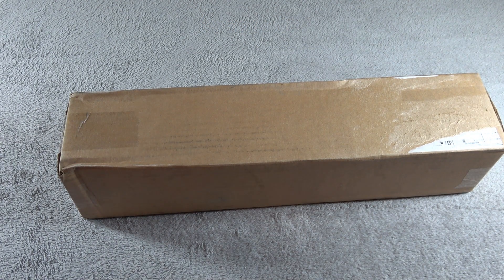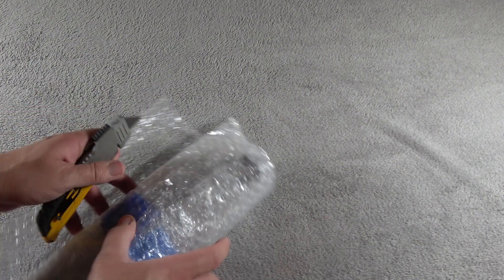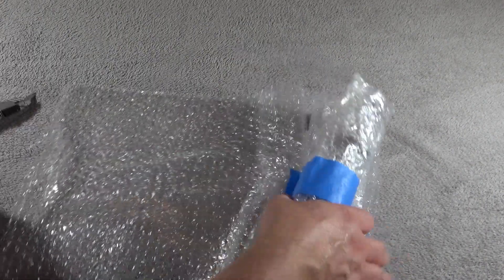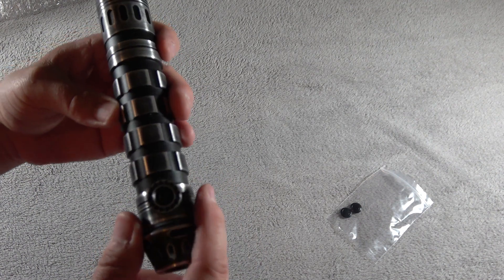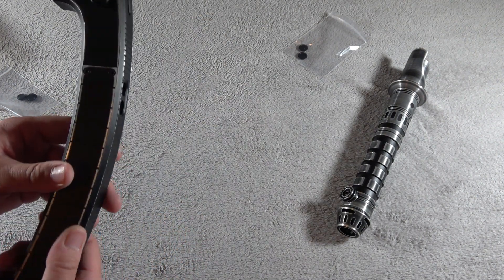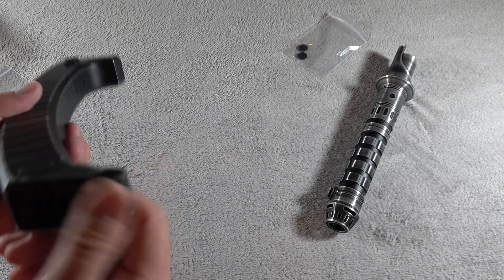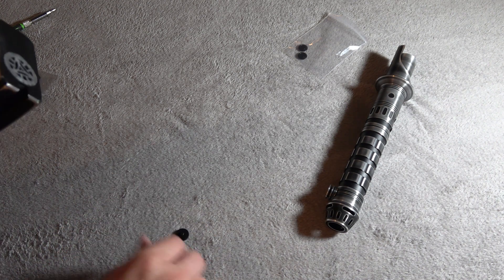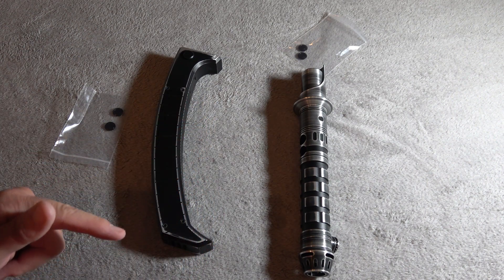Unboxing Saberforge Cyber Assassin and Eris lighsaber empties [Saber Sunday]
Unboxing the Cyber Assassin and Eris lightsaber empties from Saberforge.